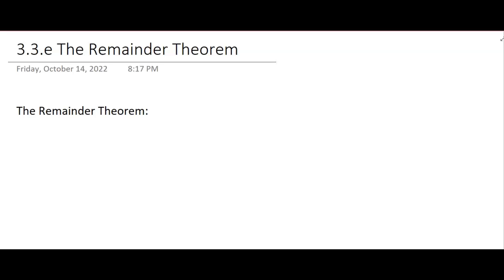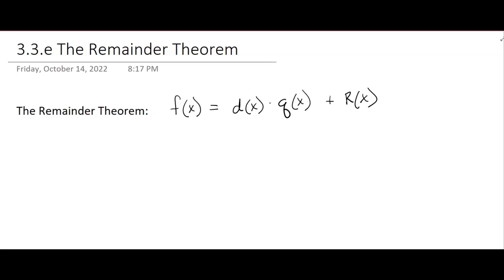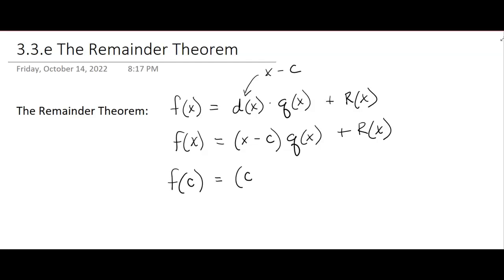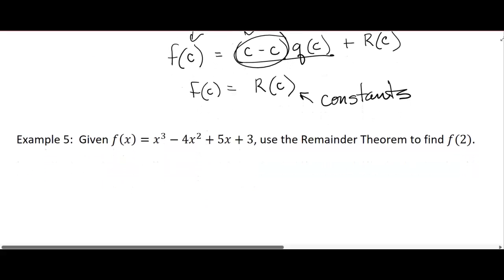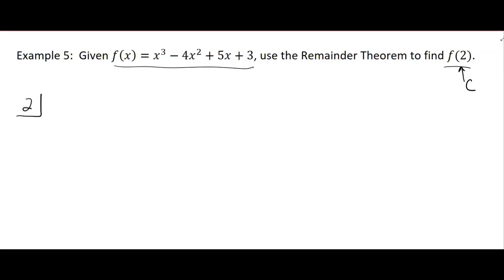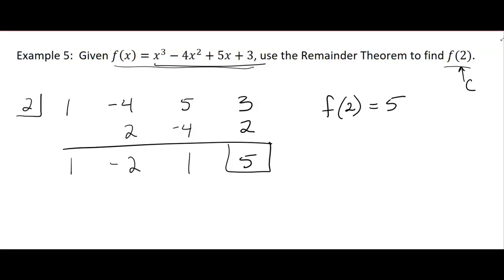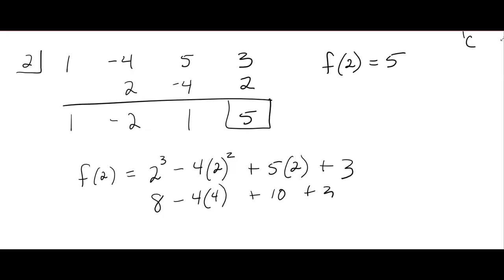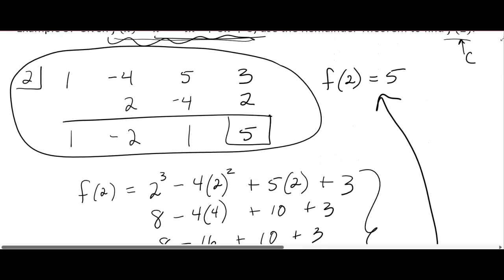3.3.e The Remainder Theorem